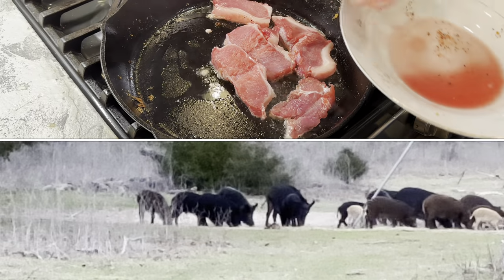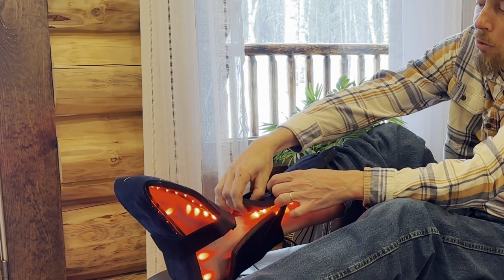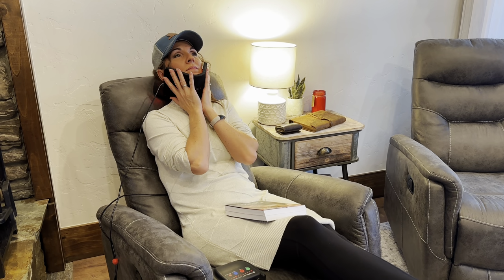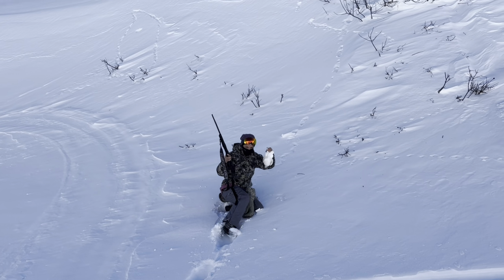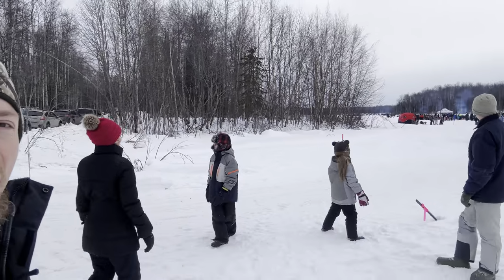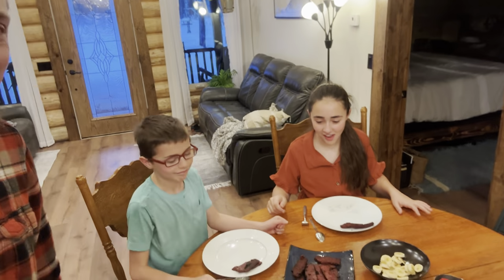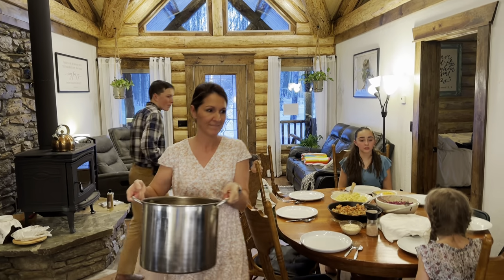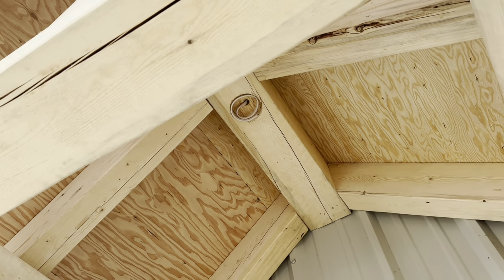Alaska - Iditarod / Snowmobiling / Ptarmigan Hunting / Health Light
From snowmobiling in the high country of Alaska, to ptarmigan hunting, to the Iditarod, Alaska has a lot to offer! Enjoy the video! ￼

Stem cell activation patches
write - Patches - in subject line

Montana Haven
7362 West Parks Highway